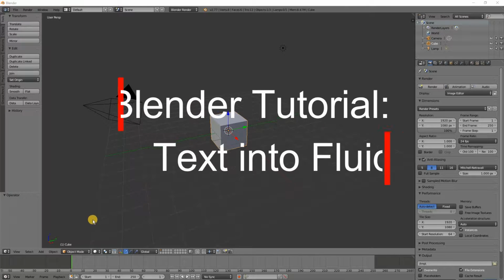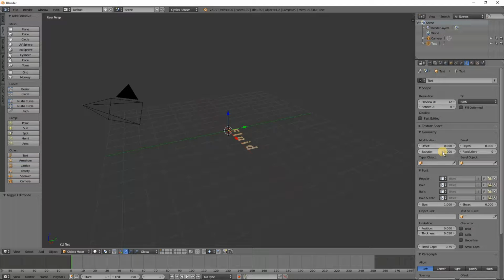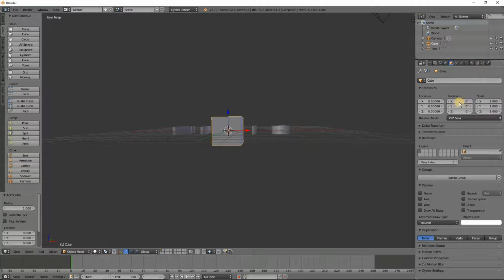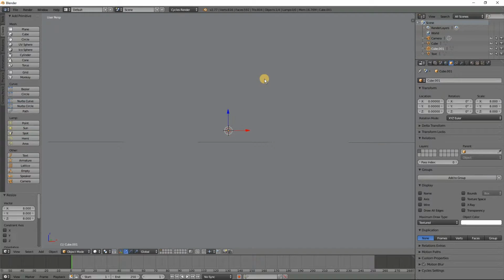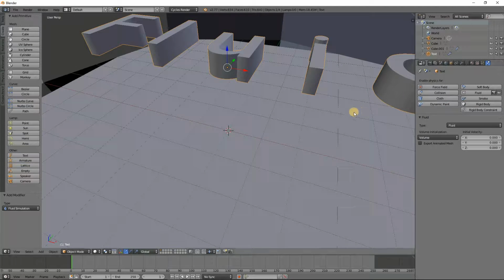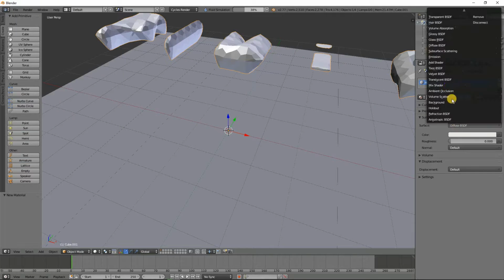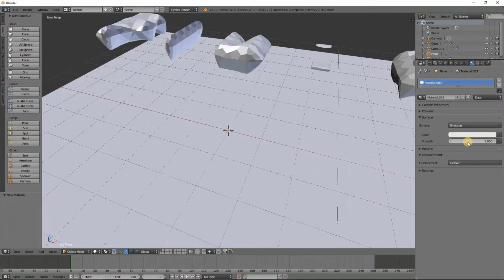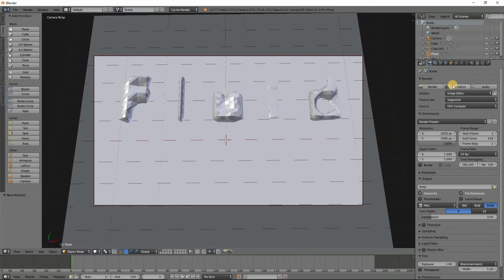Blender Tutorial-Text into Fluid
My first blender tutorial showing how to create fluid that turns into text.